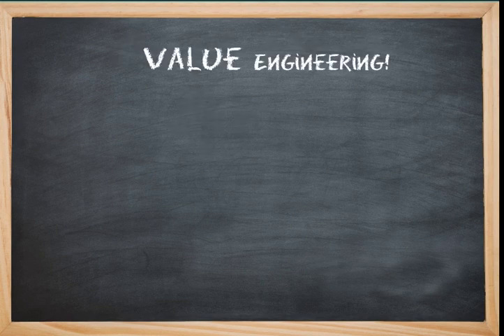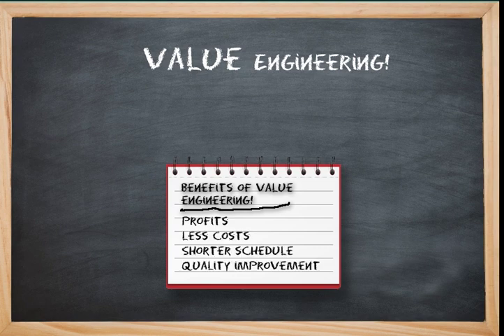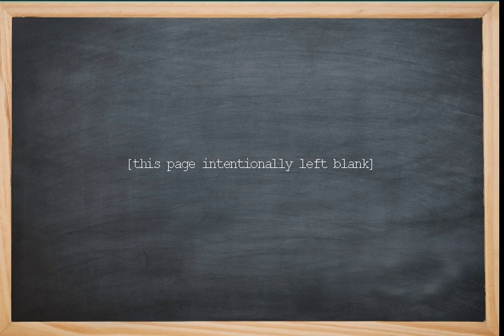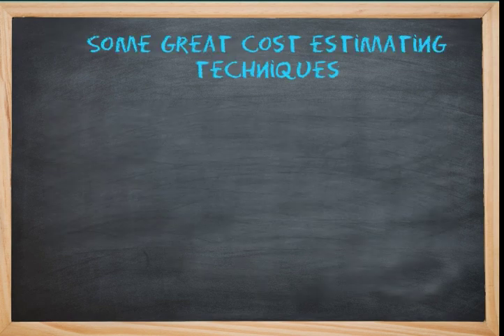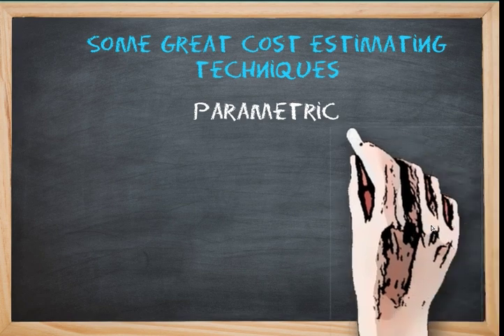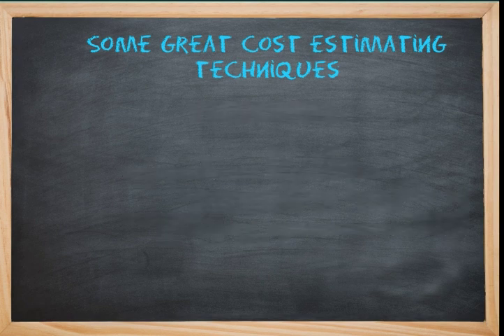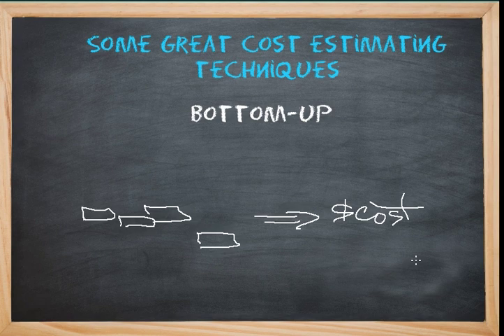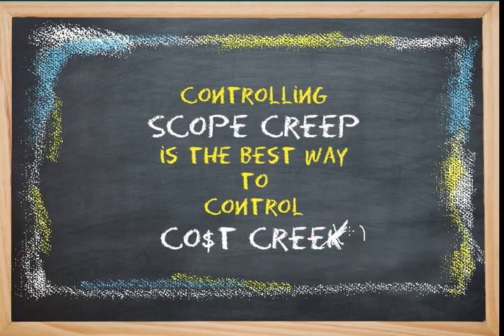Cost Management Basics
PM Chalkboard's simple explanation of basic project cost management planning.